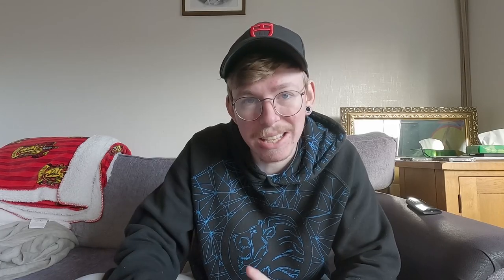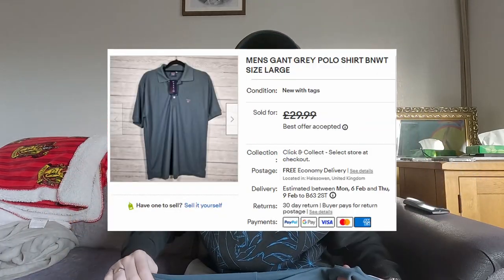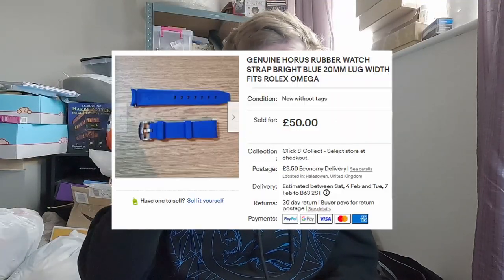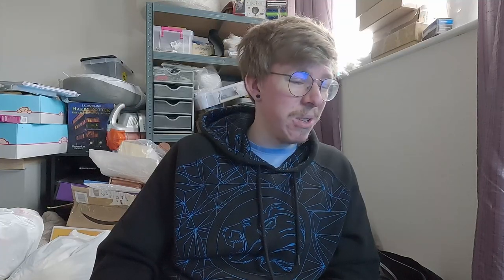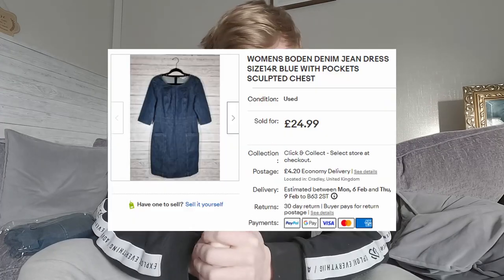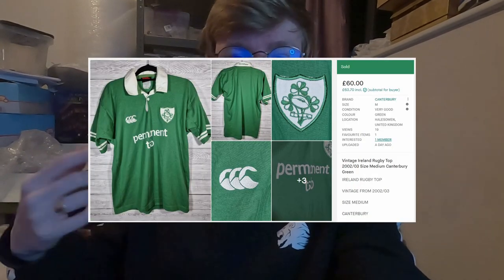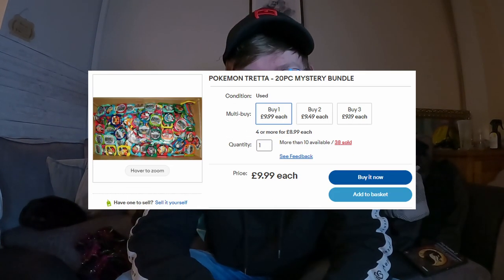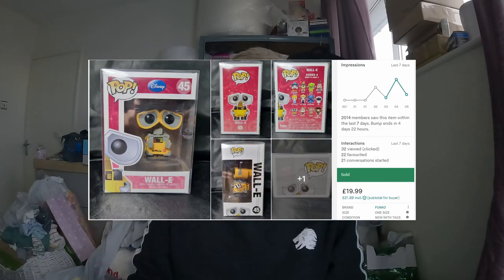Weekly eBay Sales Week 5 - How Much Did I Make?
My eBay store